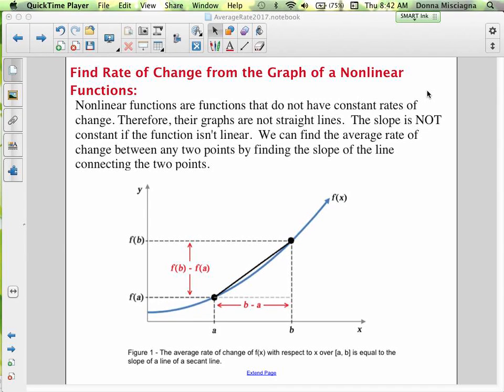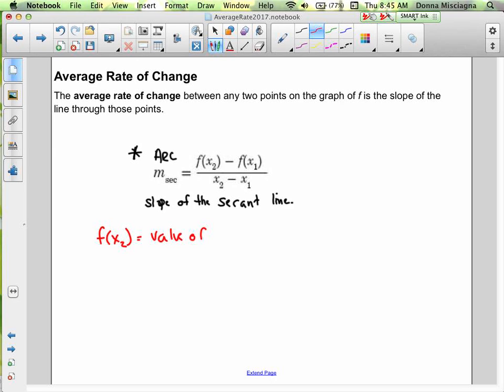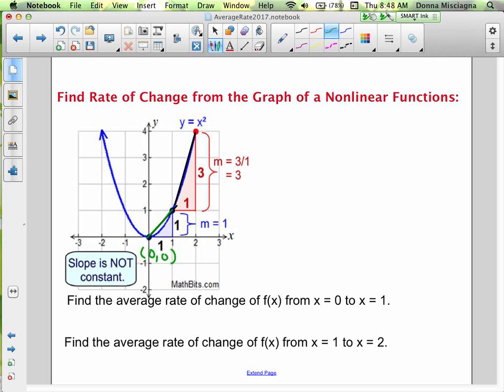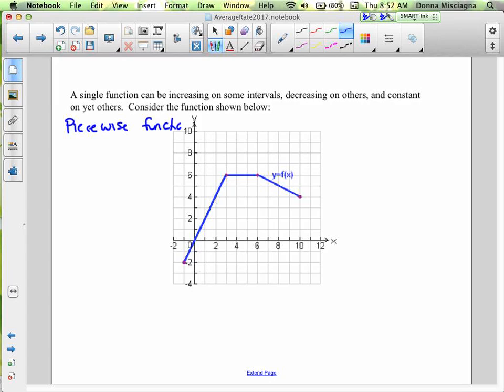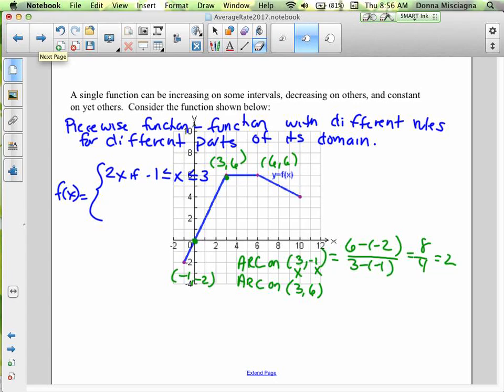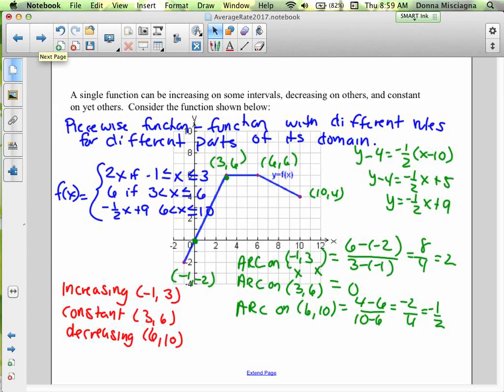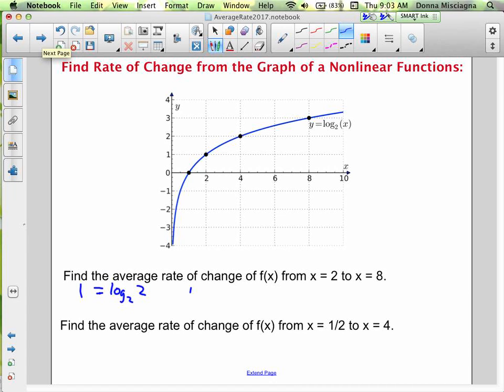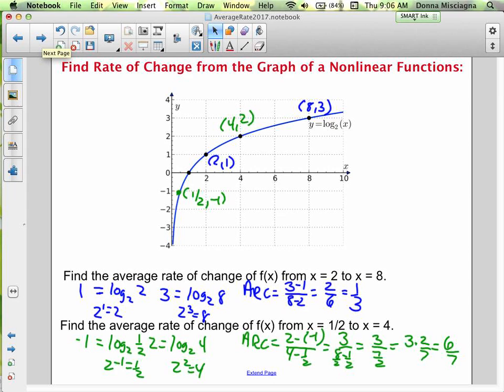ARC Nonlinear Functions Broadband